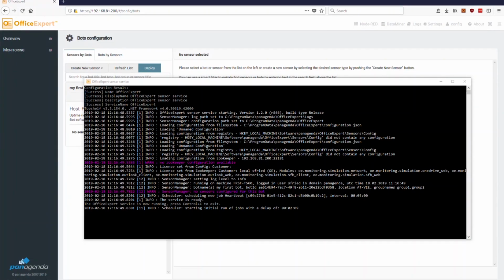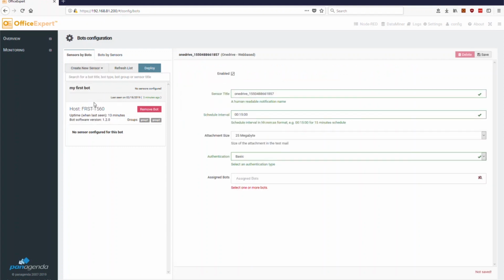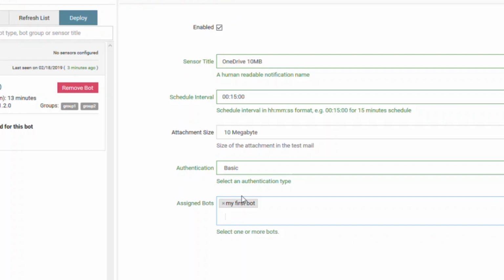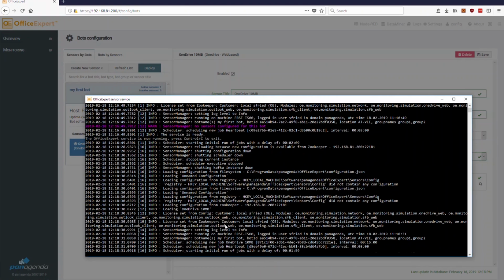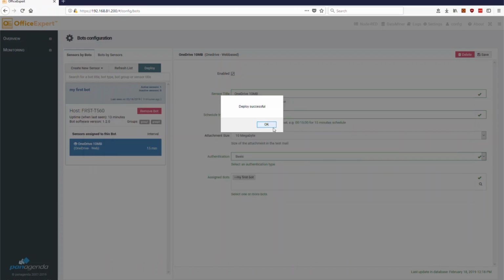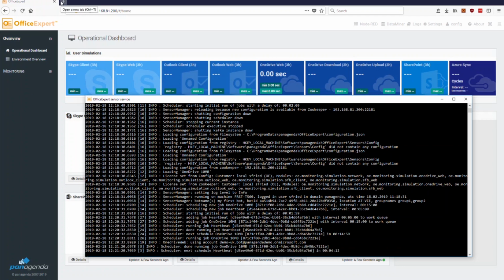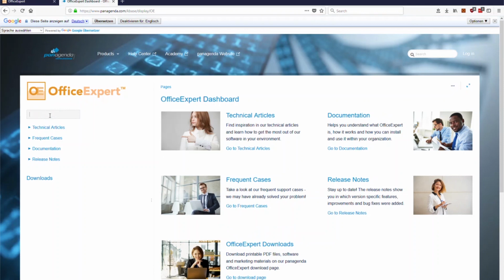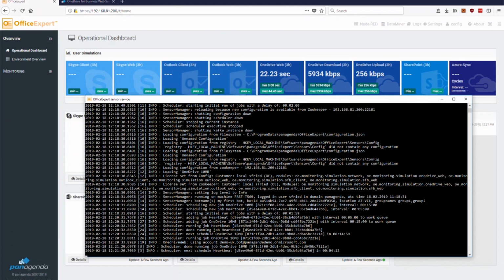Getting Started - Configure a OneDrive Simulation